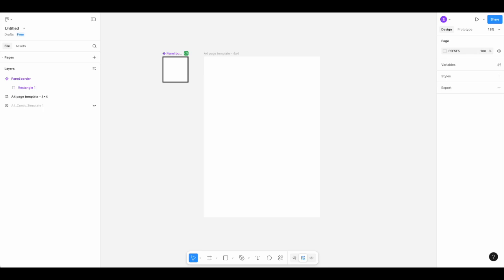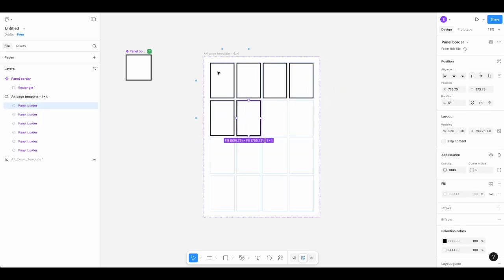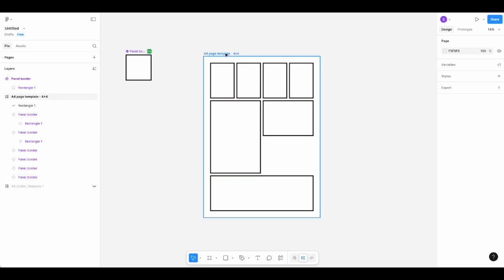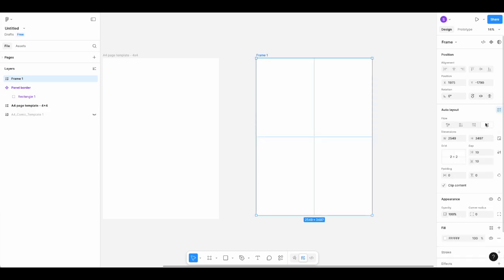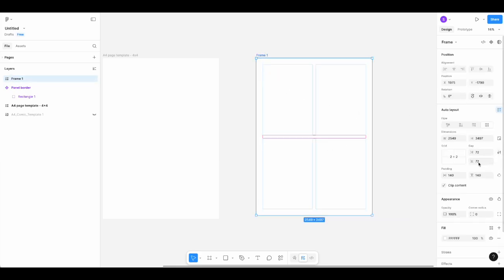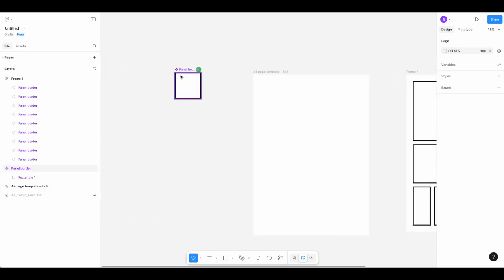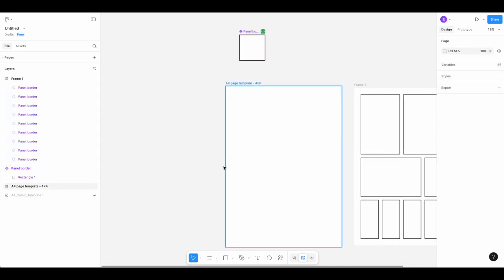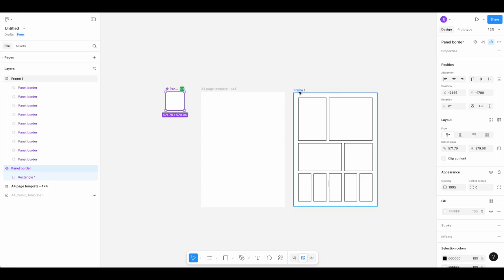Using Figma to create a comic template with panel components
In this short video, I take you through the basic steps to create a page template using Figma's grid system and how utilising components to create panels can help speed up your workflow.